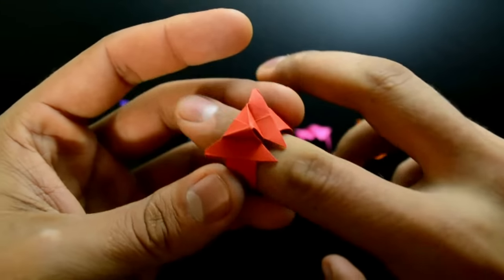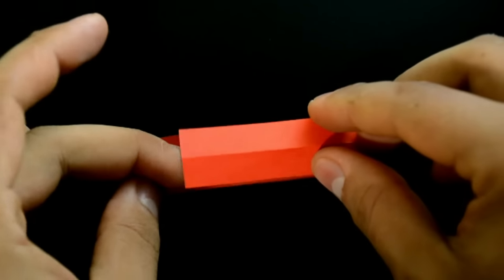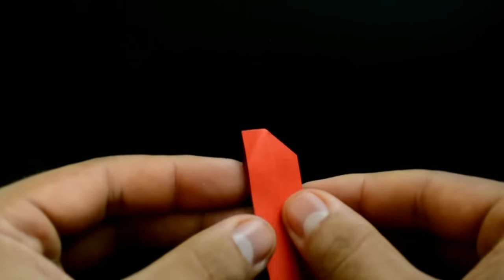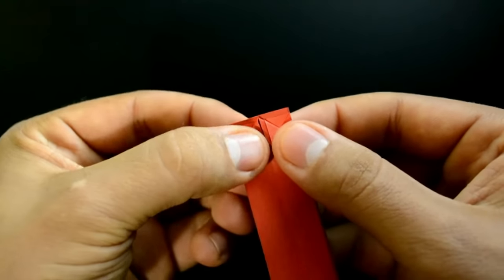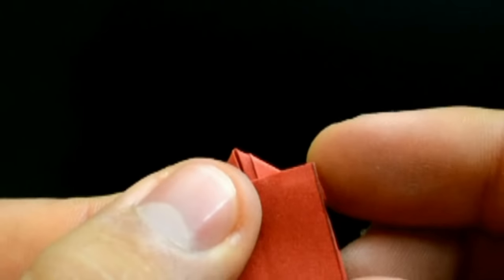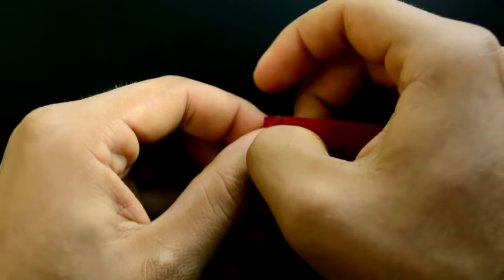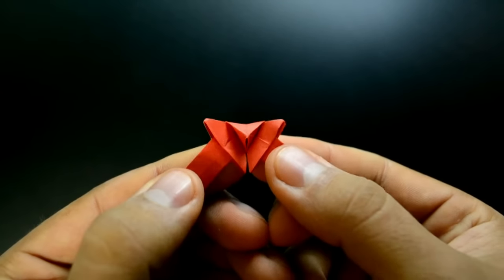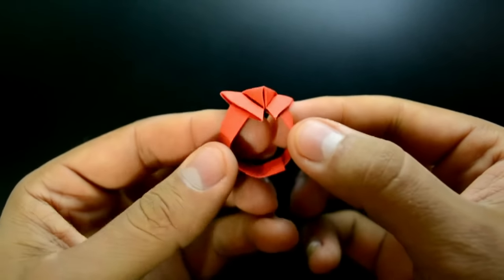Origami: Butterfly Ring - Instructions in English (BR)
Check out the new tutorials on my English Channel How to make a Butterfly ring with paper ?

Do yourself a simple and cool origami, create your butterfly ring using just one paper rectangle, color you prefer. I recommend using the 2x14 cm size, but the length can vary depending on the circumference of the finger, so you can try to 2x12, 2x15, etc.